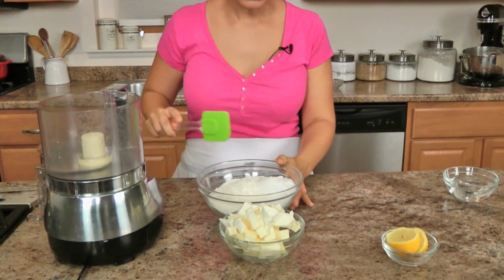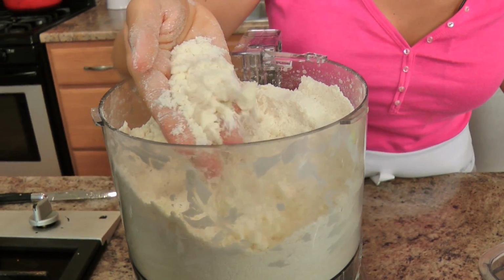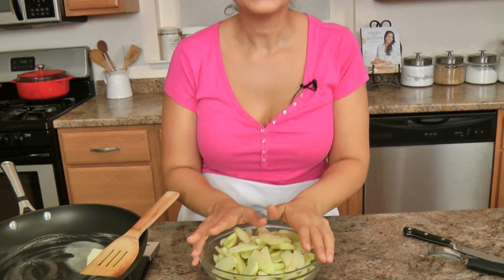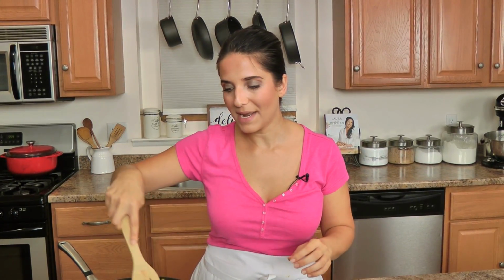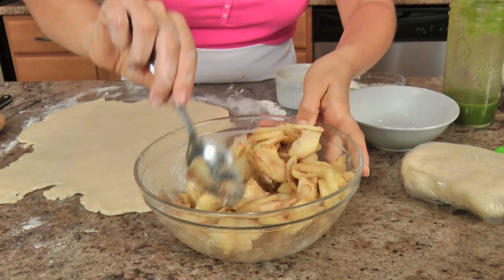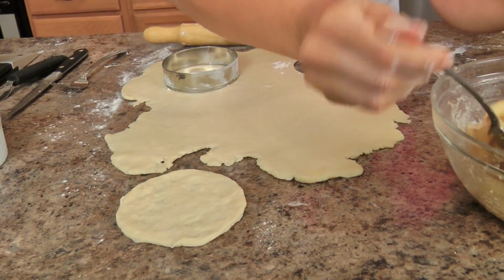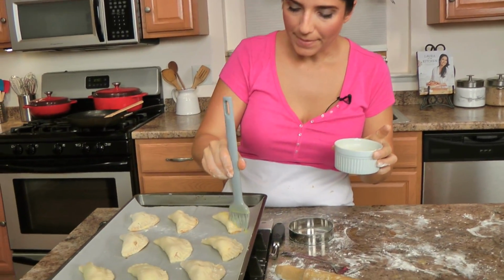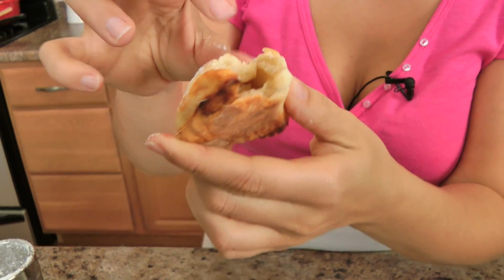Apple Hand Pies | Ep. 1291